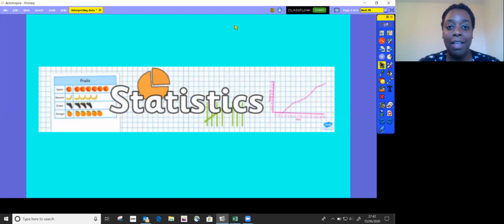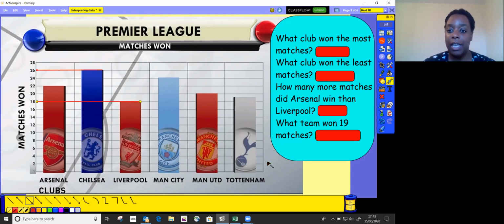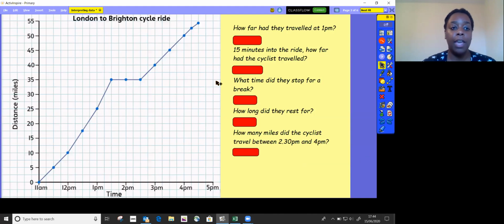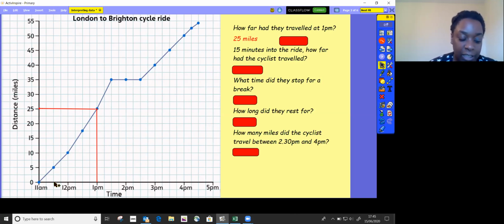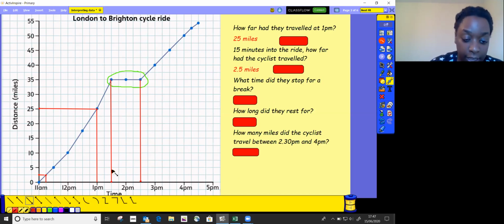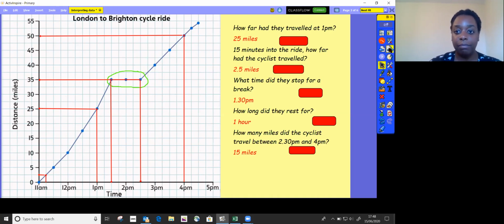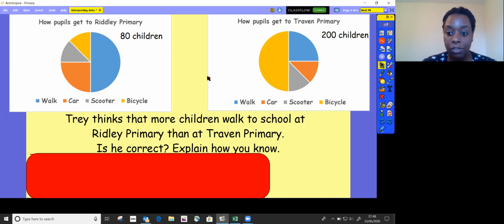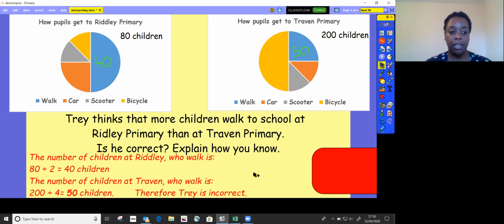Week 11 year 6 Interpreting graphs and charts